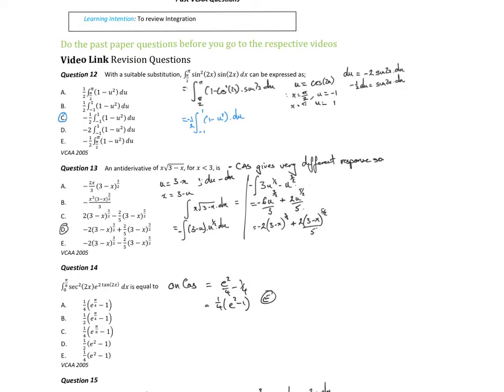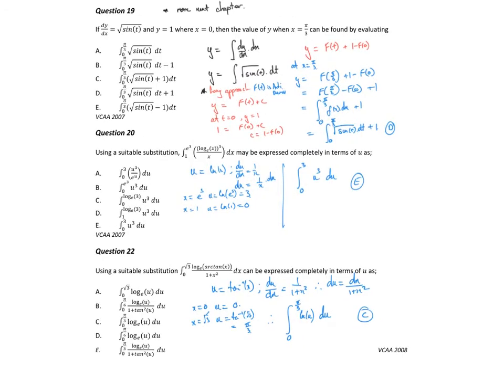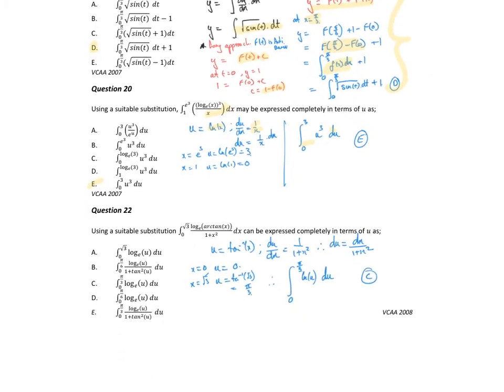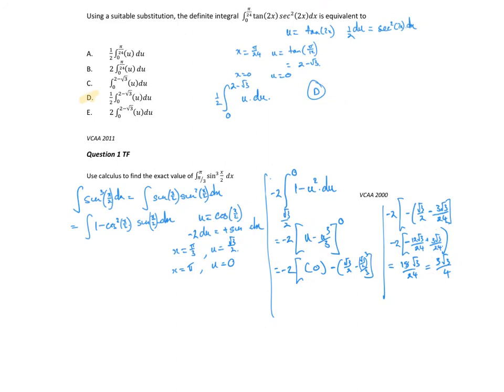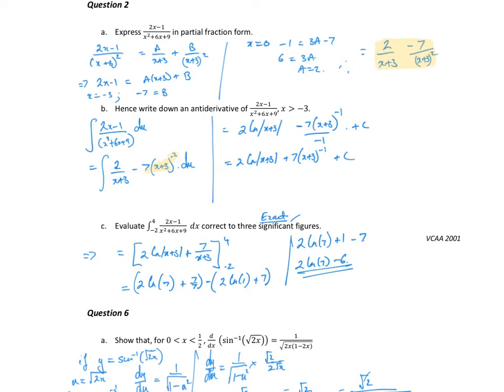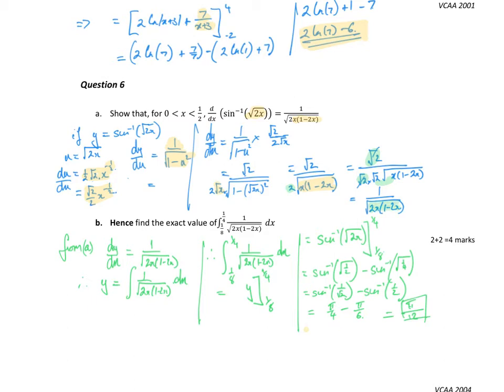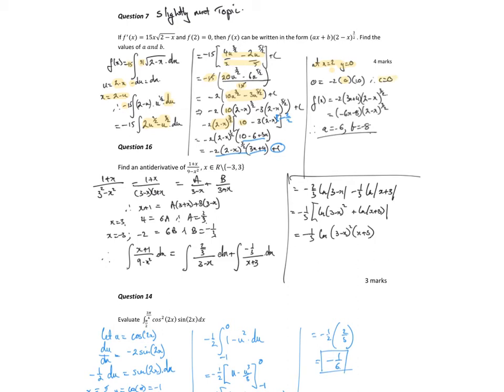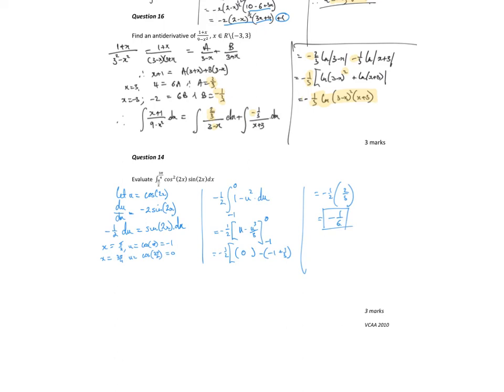Specialist Integration 2020 Revision